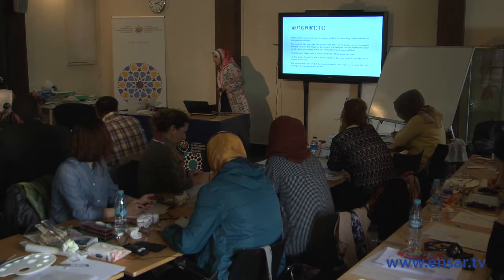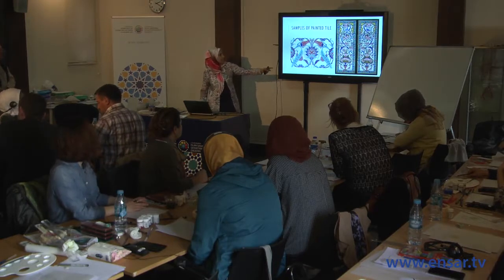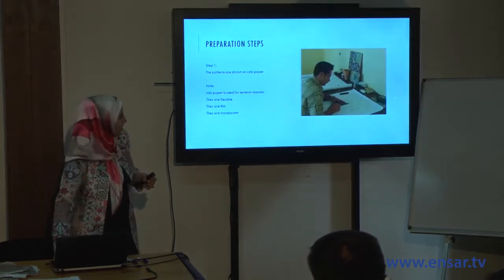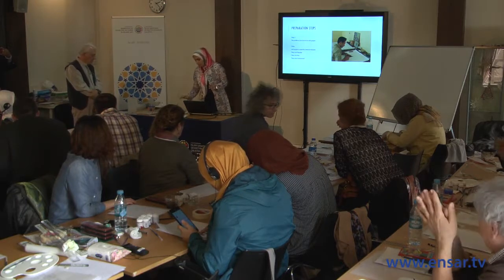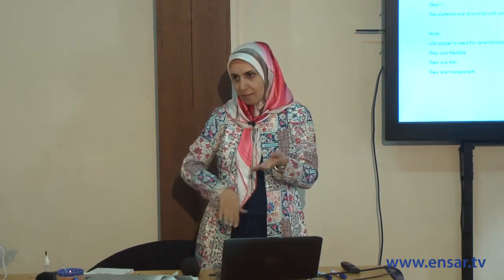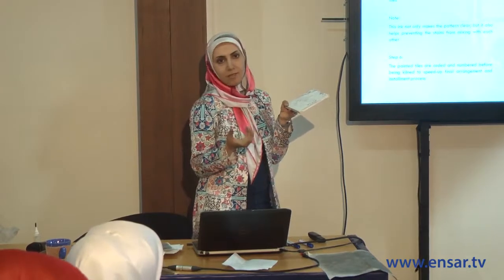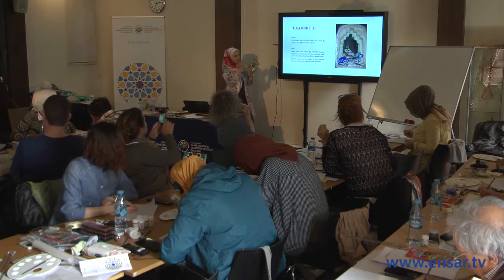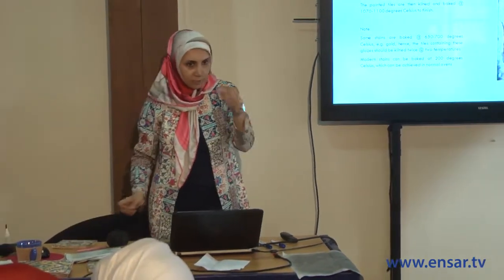Moones Rahmandoust - Making a Sample with a Traditional Persian Pattern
The 3rd International Workshop on Geometric Patterns in Islamic Art "Moones Rahmandoust presenting Making a Sample with a Traditional Persian Pattern".